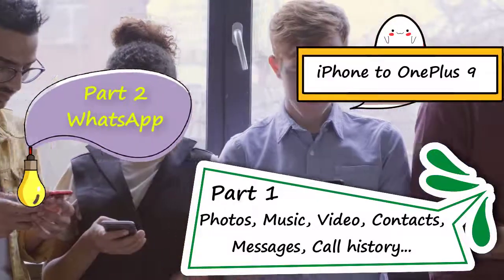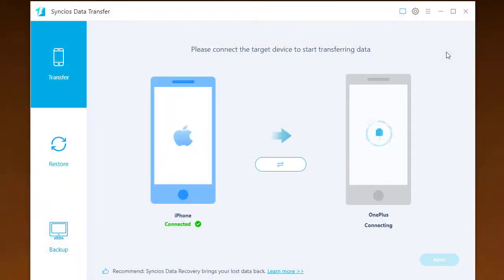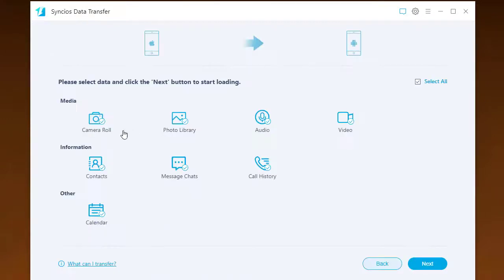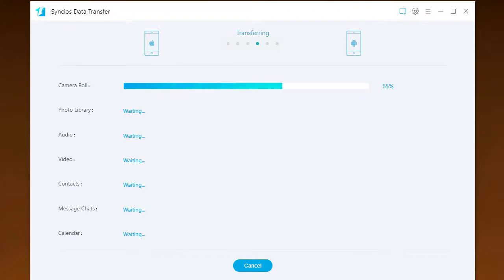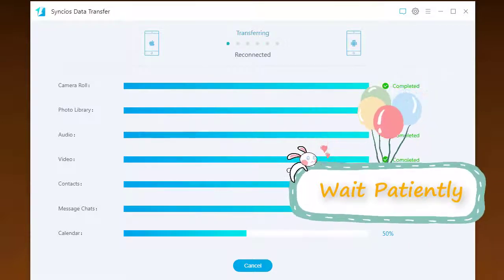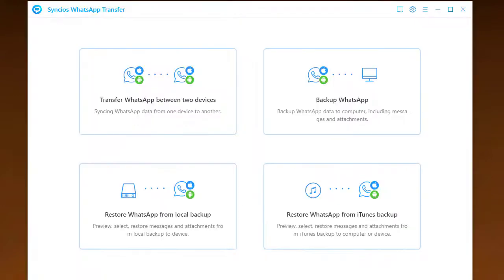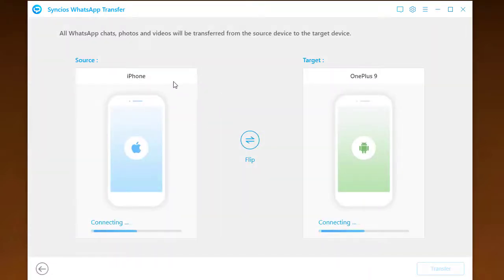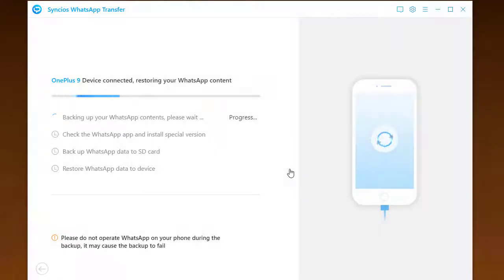iPhone to OnePlus 9 Data Transfer/iPhone to OnePlus WhatsApp Transfer/2021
If you just switched from an iPhone to OnePlus 9, do take good care of your iPhone data. This video tutorial and article gives you a fast way to transfer the iPhone contacts, photos, messages, music, videos, and WhatsApp data to OnePlus 9.

What's Syncios Data Transfer:
Syncios Data Transfer facilitates data transfer between iPhone, iPad, iPod and Android devices. You can easily one-click transfer all the files with the transfer mode. Also you can simply transfer iTunes backup, iTunes Library to any iOS or Android device.

Easy steps to Transfer iPhone Data to OnePlus 9
Step 1: Run Syncios Data Transfer into Transfer mode, and connect  iPhone and OnePlus 9 with USB cable.
Step 2: Select specific file to transfer like photos, music, videos, contacts, messages, call history and more.
Step 3: Tap 'Next' button to start the transfer